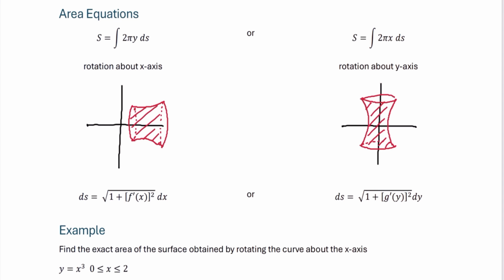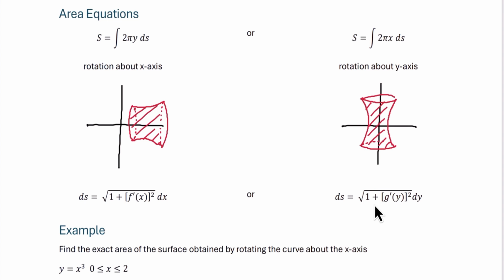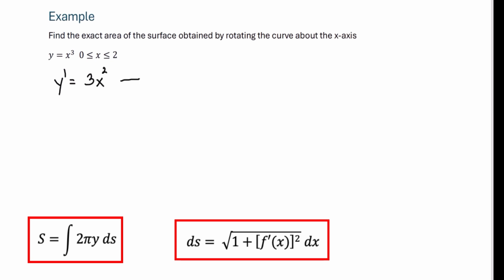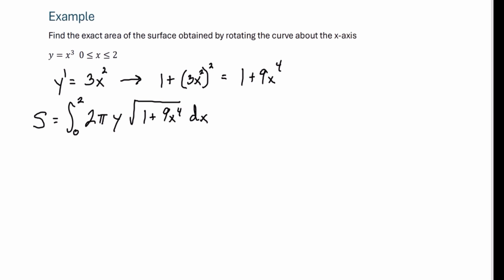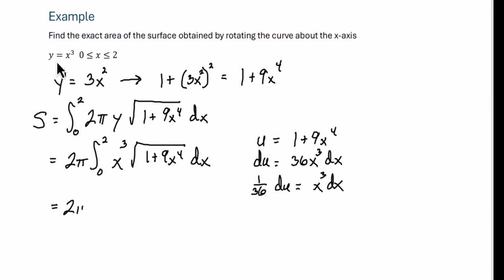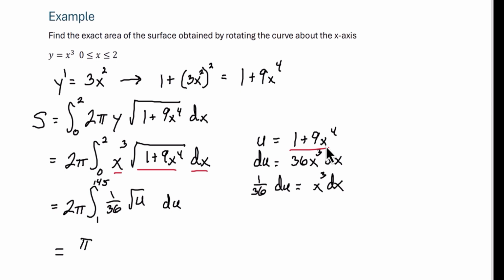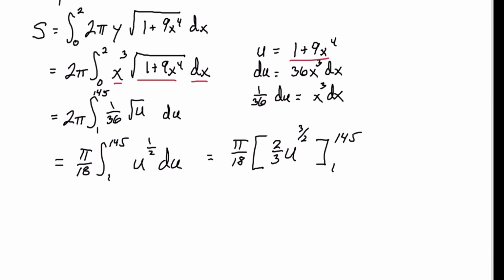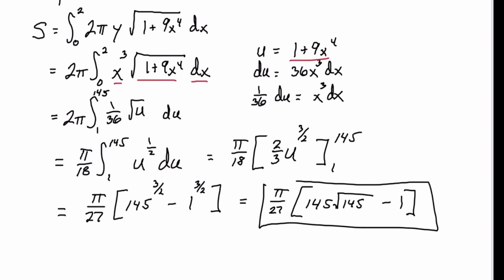Surface Area of Revolution about the x-axis